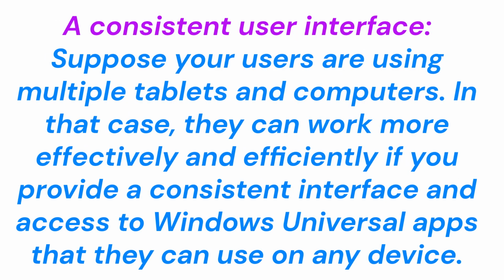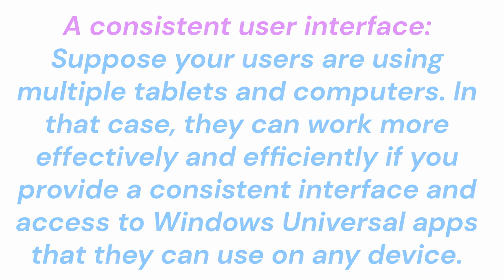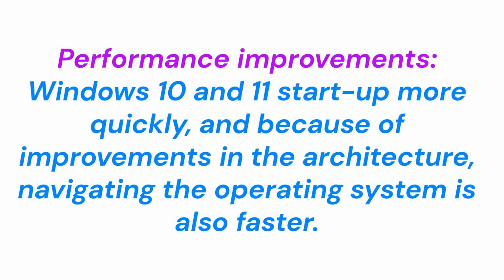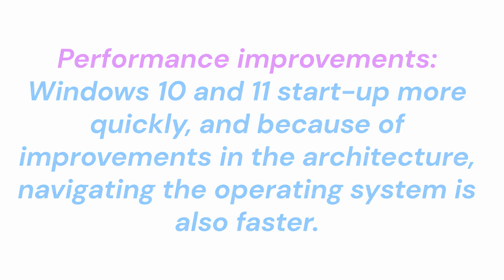03) Exam Evaluate the benefits of Windows client for small and medium-sized organizations.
03) Microsoft Certified: MD-100 Install the Windows client Exam
Evaluate the benefits of Windows client for small and medium-sized organizations.